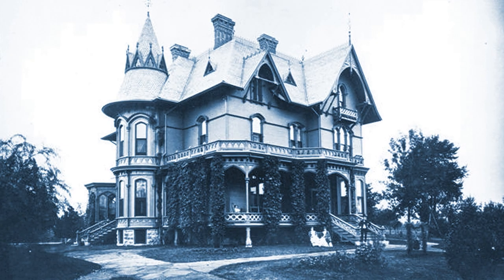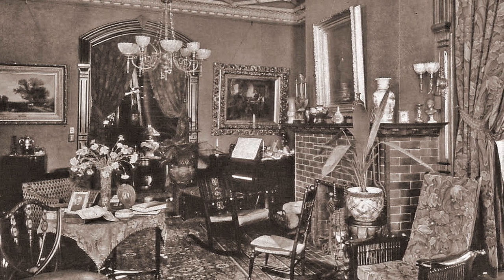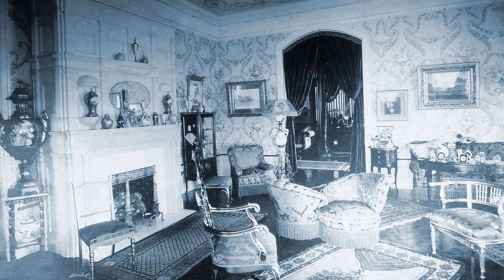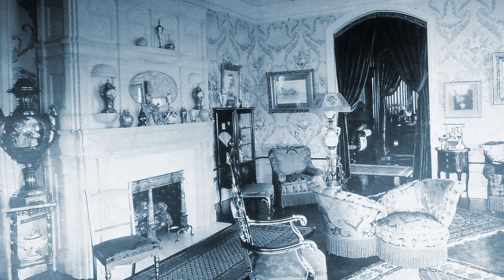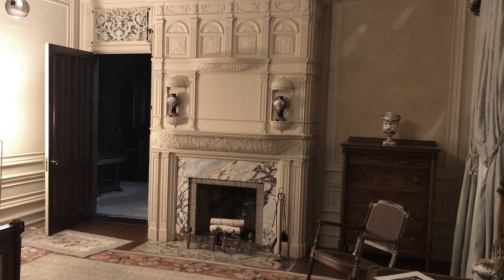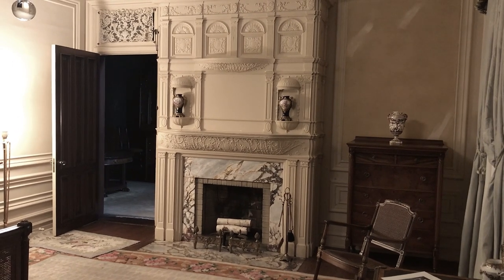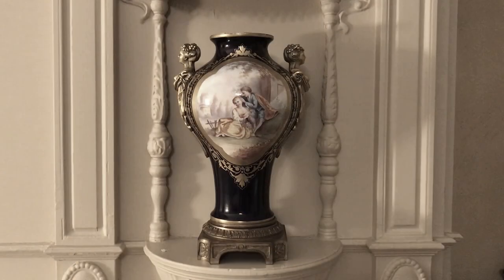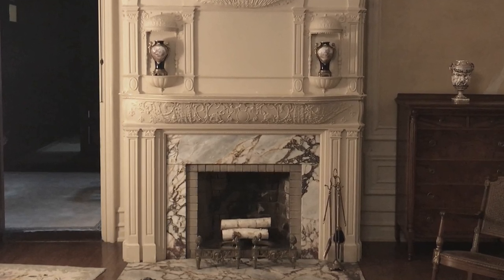Beloved Fireplace Mantle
Enjoy the historic photographs that show a fireplace mantle that was moved within the home of Charles Deere.  Today, the mantle sits in a second floor bedroom of the Deere-Wiman House.